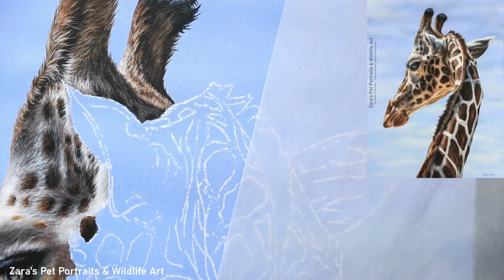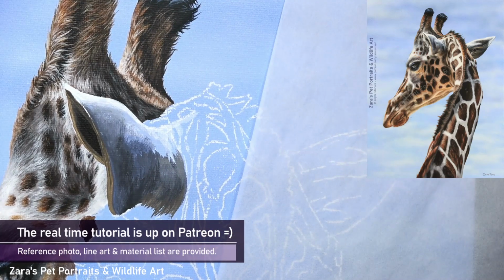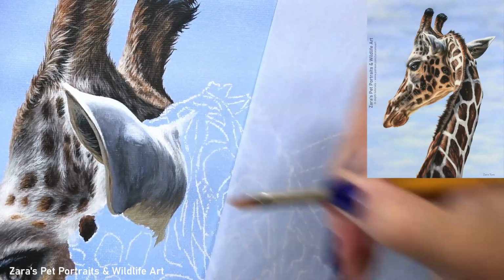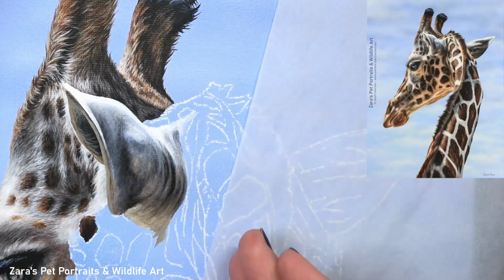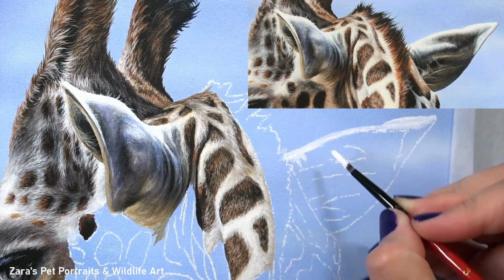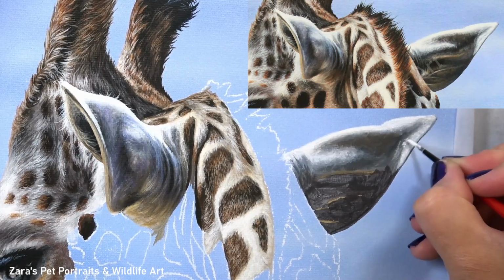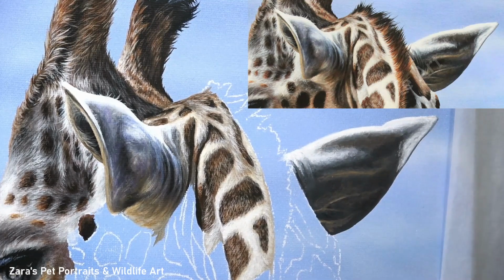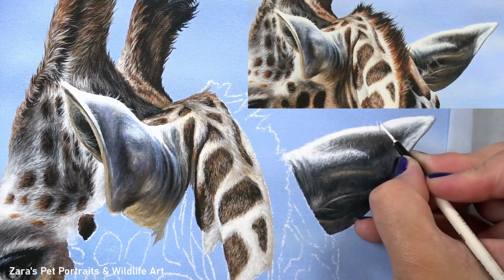Painting realistic animals in acrylics | Why is lighting so important? | Giraffe painting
In this tutorial I'll focus on the key to painting realistic animals in acrylics. Why the importance of lighting, contrast and values play such an important role in capturing the three dimensional look in any painting. A section of a Giraffe painting demonstrates this perfectly. This is my process regardless of the animal I am painting which makes the piece easier and less overwhelming to tackle.
Pastel, Acrylic, Graphite & Tutorials:
Materials used:
12" x 16" canvas board
Liquitex basics paint
Reference photo: Dustin Humes on Unsplash